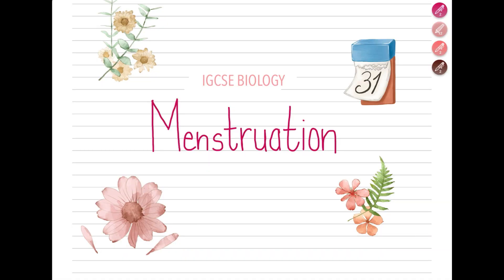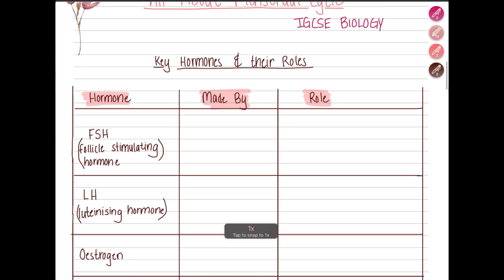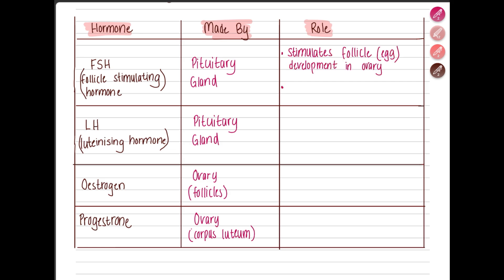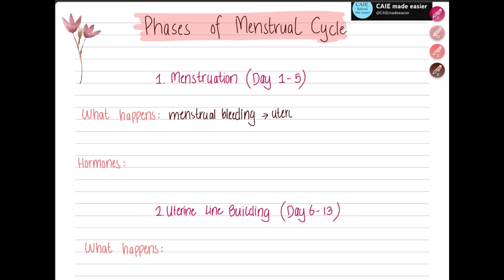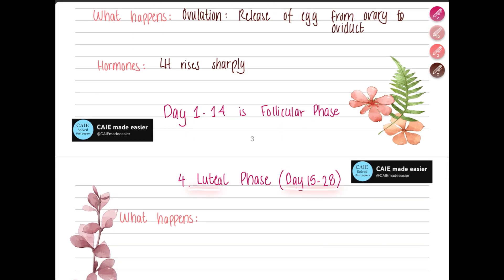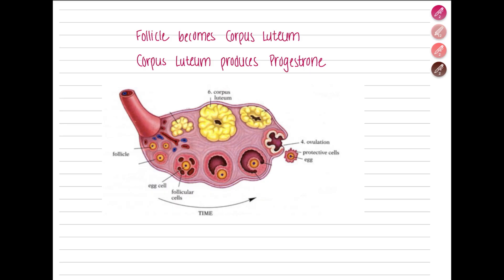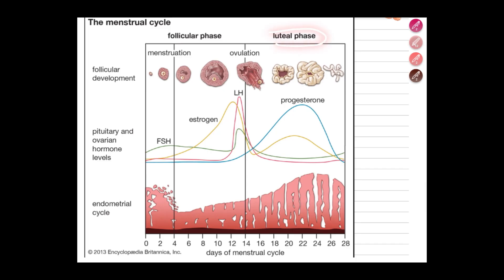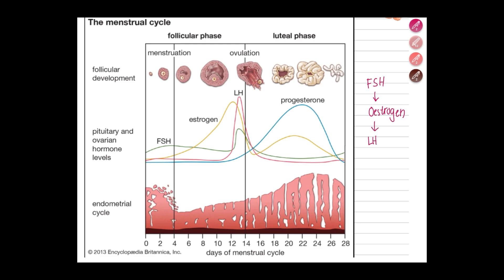IGCSE Menstruation + Exam Tip | Key Hormones, Phases and Graphs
📚 Struggling to understand the menstrual cycle for your IGCSE Biology exam? This video breaks it down clearly — covering all key phases, essential hormones (FSH, LH, oestrogen, progesterone), and how to interpret hormone graphs. Whether you're revising or learning it for the first time, this guide is packed with clear visuals and IGCSE exam tips to help you boost your grades.

✅ Topics Covered:

00:00 Whats covered?
00:37 Whats menstrual cycle?
01:35 Key Hormones and Role
04:05 Phases of menstrual cycle
06:53 Follicle to Corpus Lutem
07:33 Menstruation Graphs+ tip
10:15 Recap/ Questions

🎯 Share this with a friend who’s revising too!